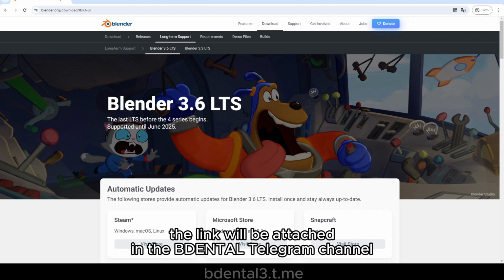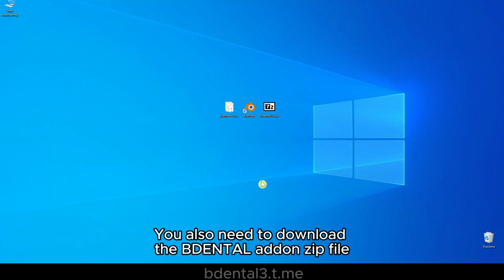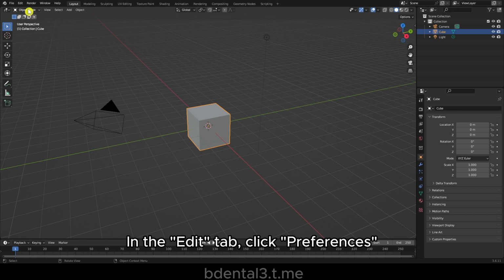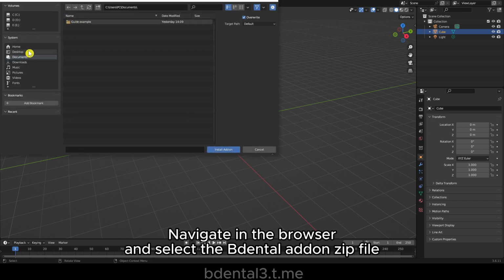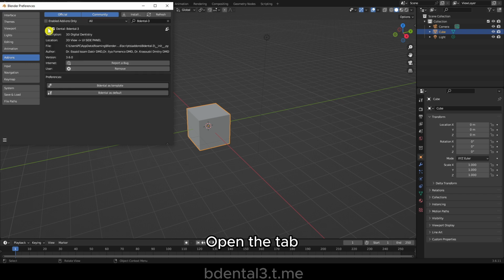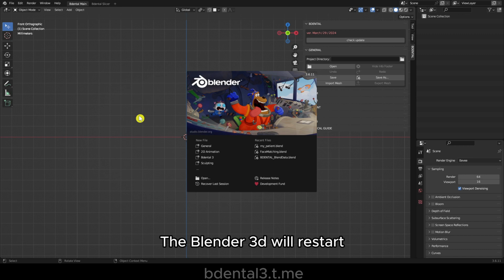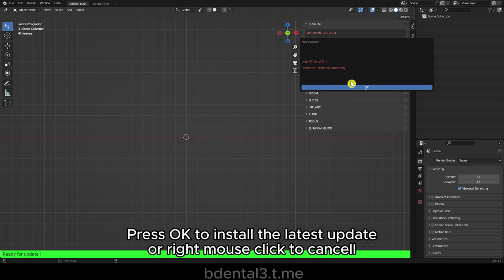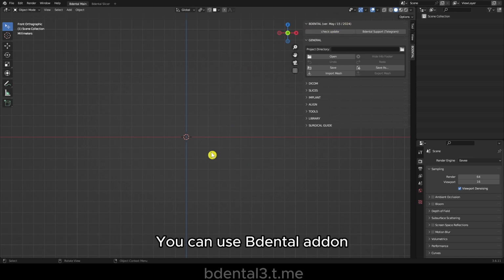Bdental3 installation and setup